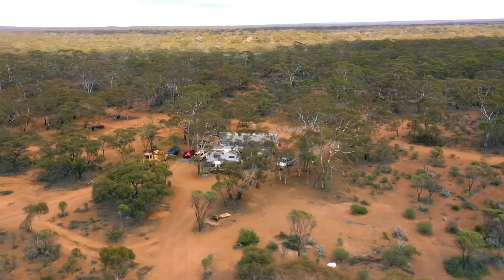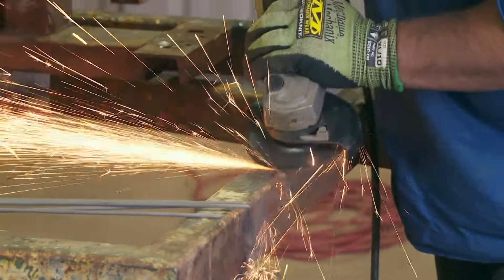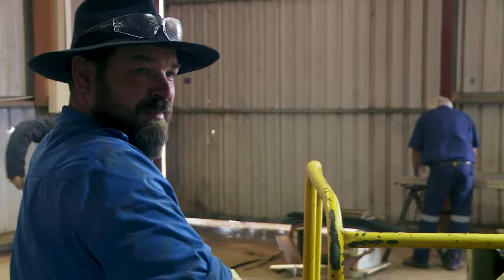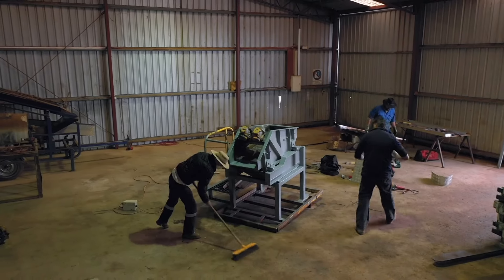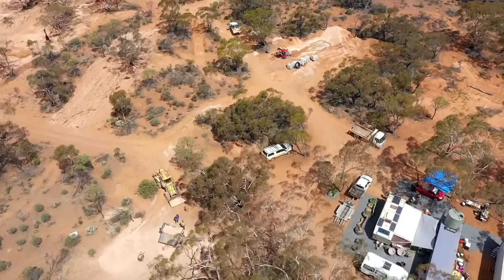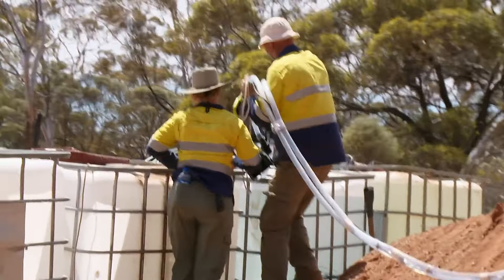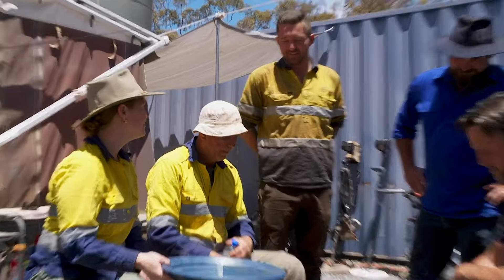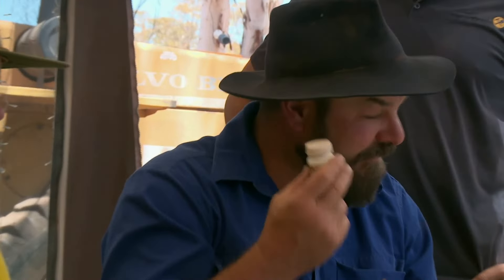Paul Mackie Helps A Mining Operation On The Brink Of Financial Ruin | Aussie Gold Hunters: Mine SOS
Paul Mackie and the team survey the Bates family's gold mining operation to help them avoid bankruptcy.